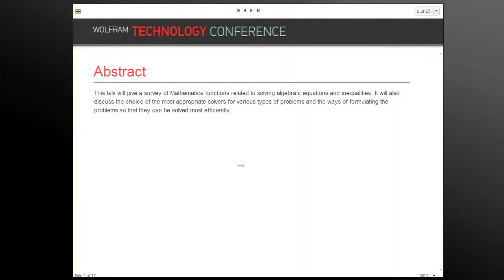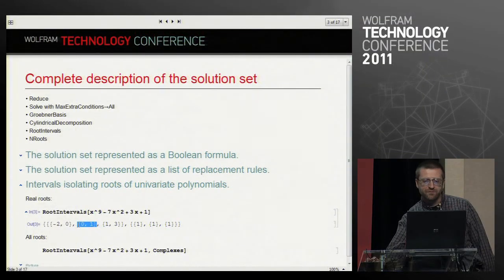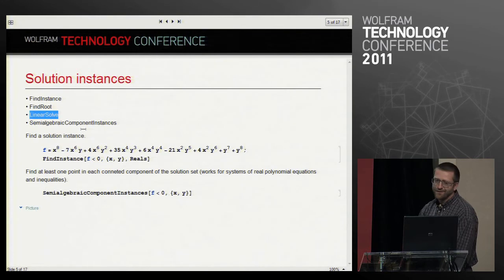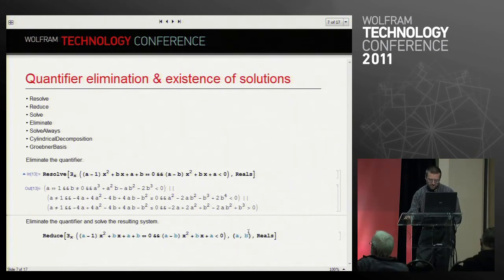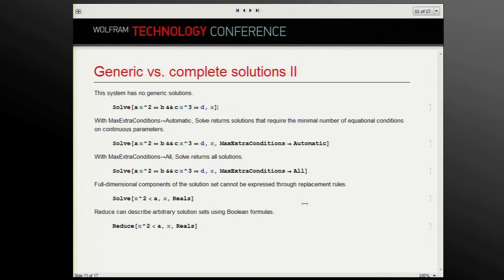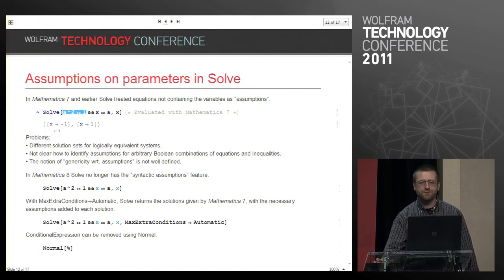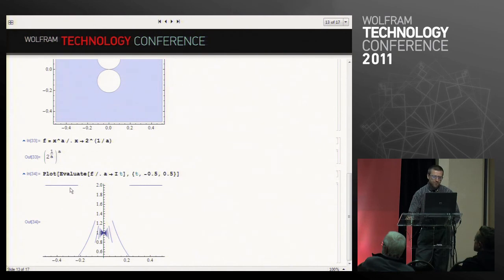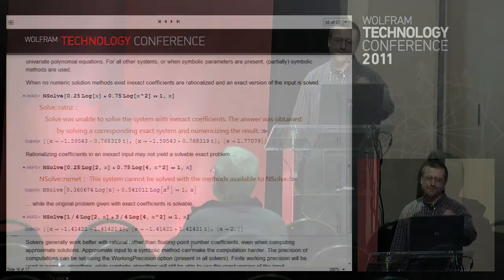Getting the Most from Algebraic Solvers in Mathematica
This talk by Adam Strzebonski at the Wolfram Technology Conference 2011 gives a survey of Mathematica functions related to solving algebraic equations and inequalities. It also discusses the choice of the most appropriate solvers for various types of problems and the ways of formulating the problems so that they can be solved most efficiently.